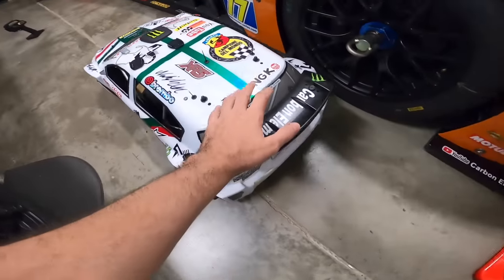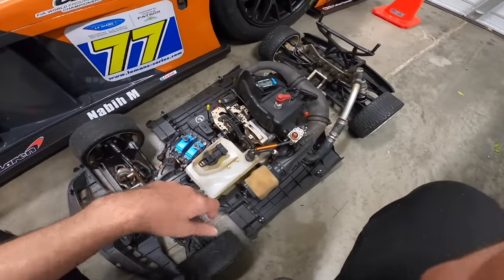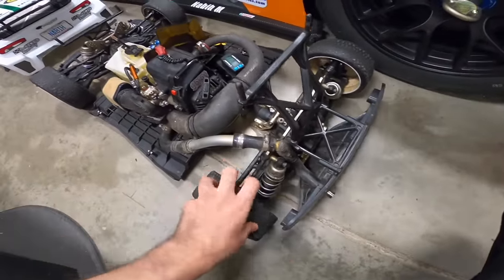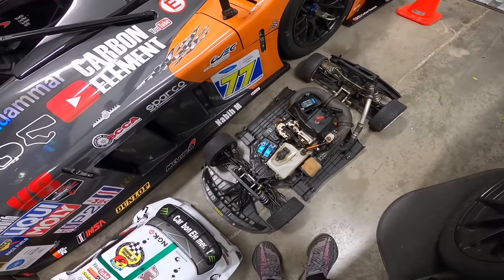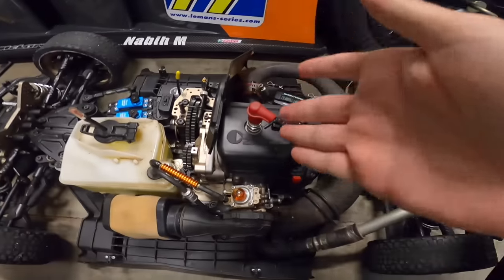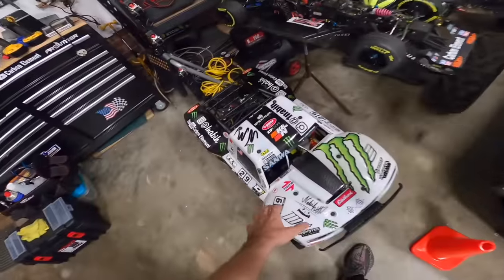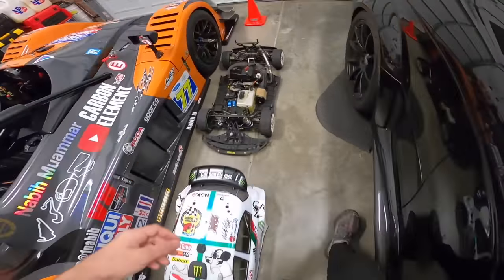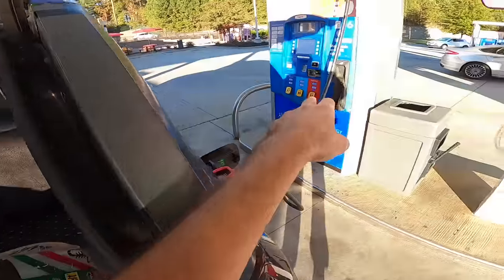RC CAR ON HIGHWAY PART 2 SHIFTING GEARS !! 5TH SCALE BEAST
RC RALLY CAR 5TH SCALE MONSTER ON HIGHWAY ROADS !  XR5 MAX PRO 2 SPEED GEARBOX !